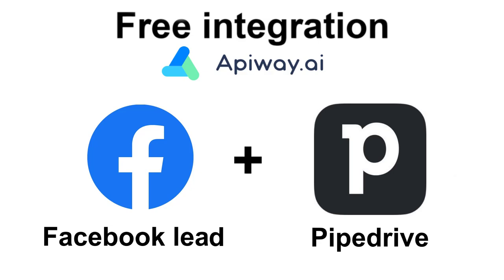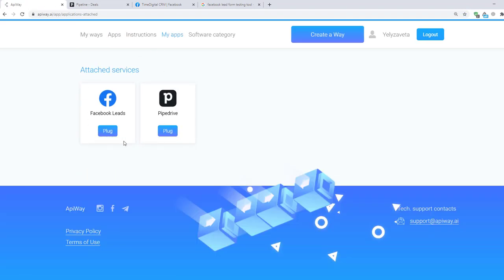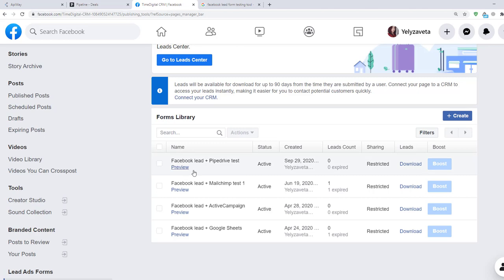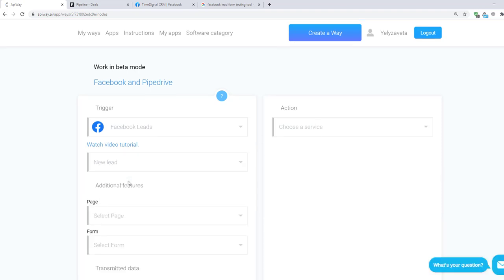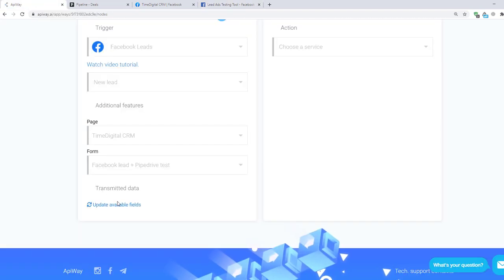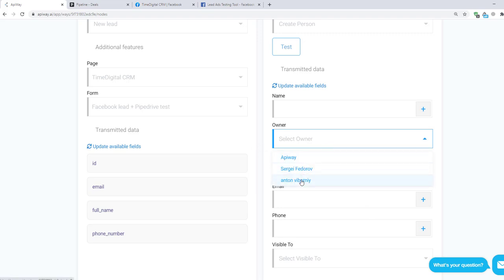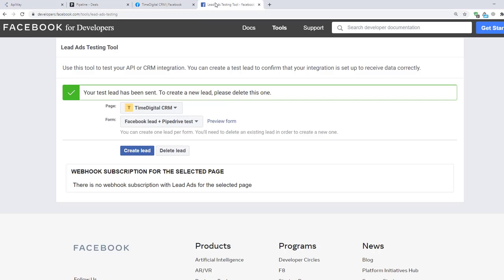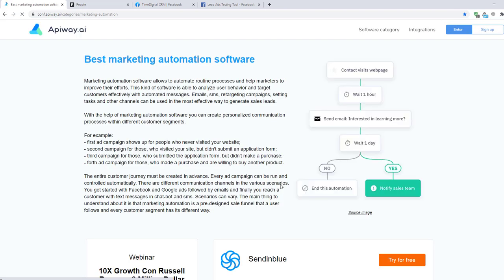Free integration with Facebook lead ads and Pipedrive via Apiway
In this video,  you will see how to connect Facebook lead ads to Pipedrive for free and without coding.

Topic Covered:
▶ How to Automate Facebook / Instagram Leads To Pipedrive
▶ How to Connect Facebook Leads To Pipedrive in 5 minutes
▶ Lead generation
▶ Facebook ads Pipedrive integration

For whom
▶ Digital marketers